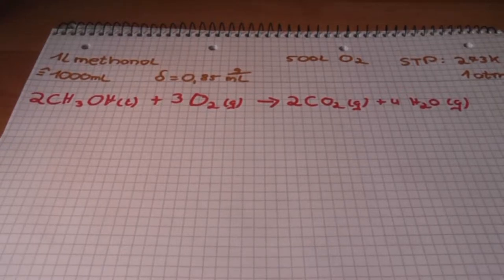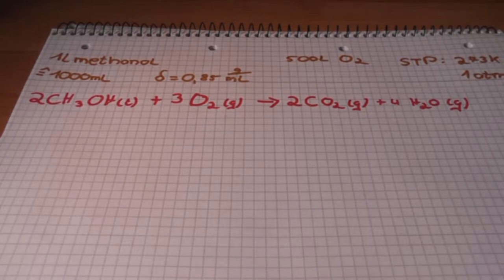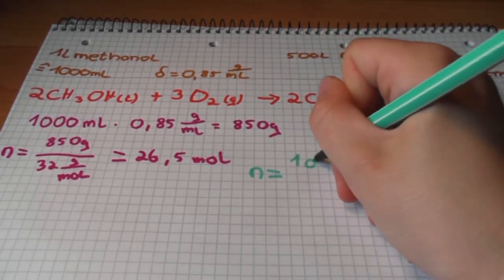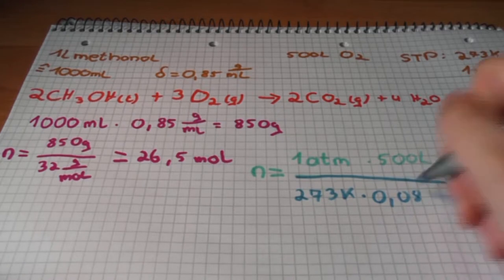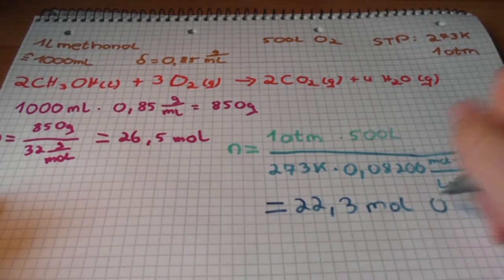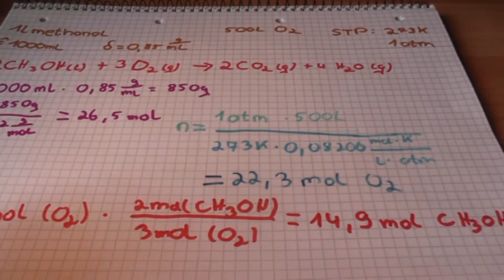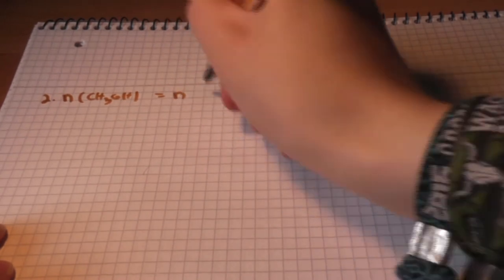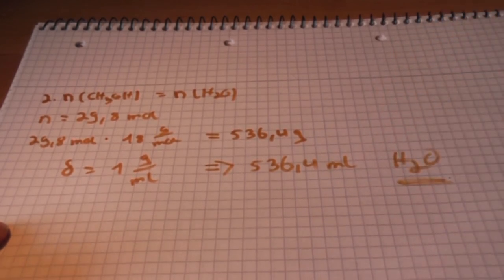Calculating the mass of product in a combustion reaction with oxygen as limiting reactant (10.119)